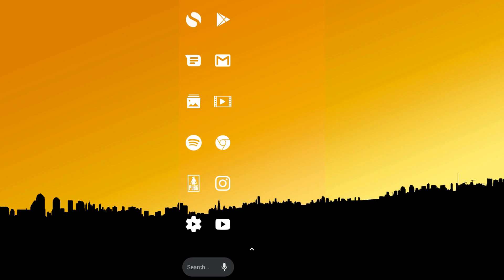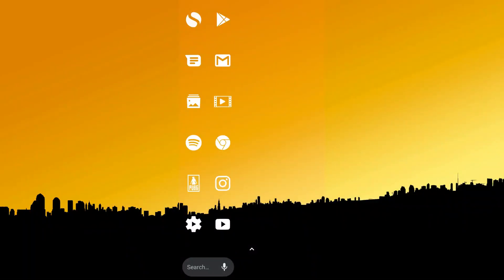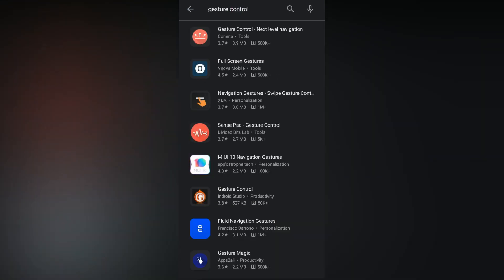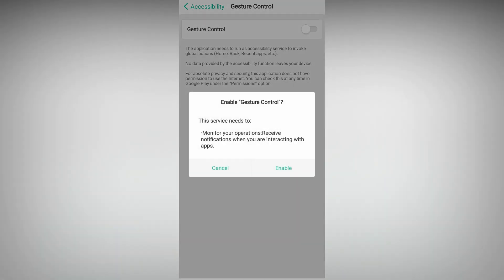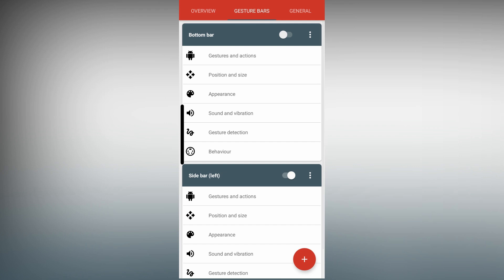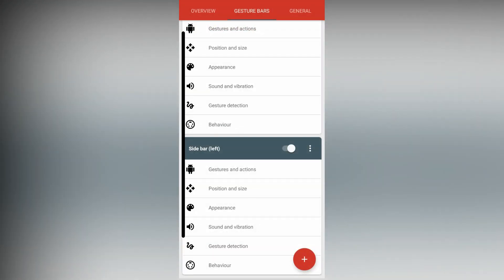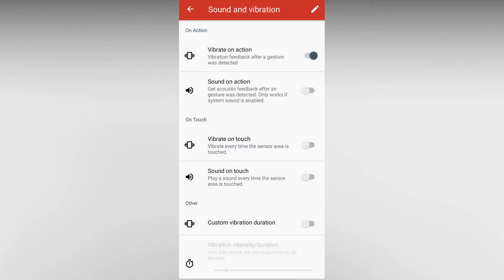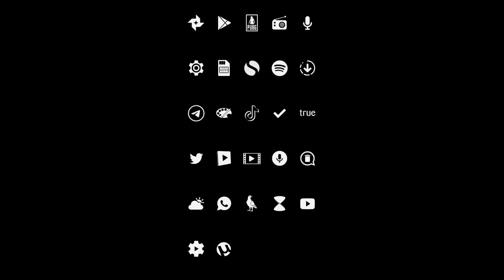How To Get iOS Back Gesture On Android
In this Video I will Show You iOS Back Gesture On Android Without Roo